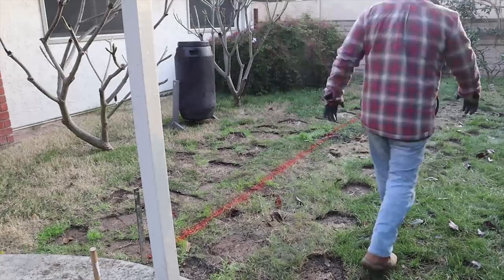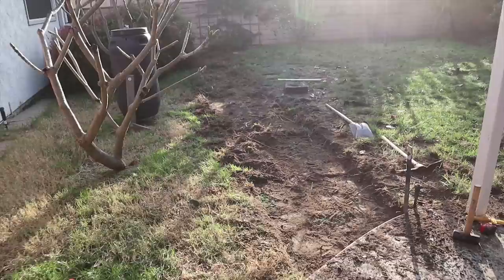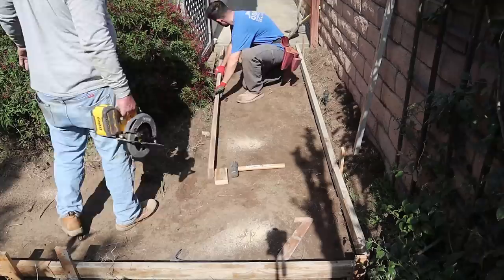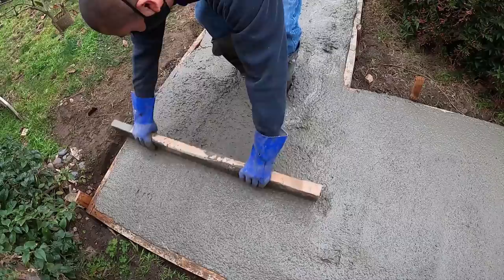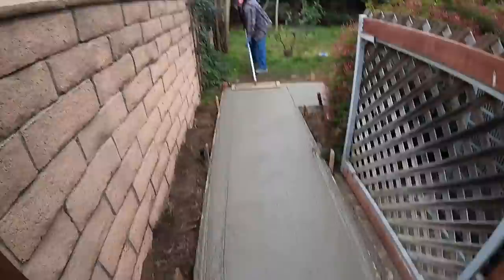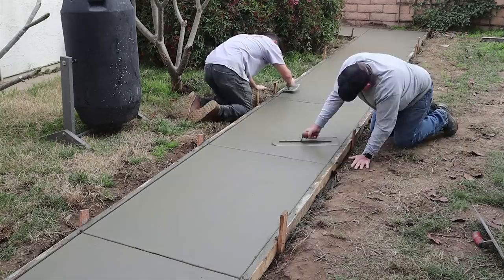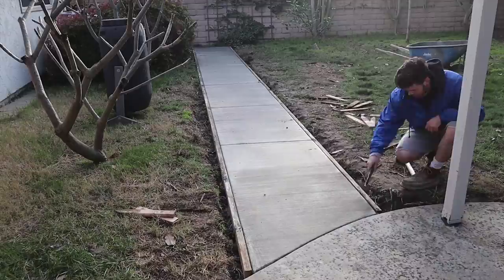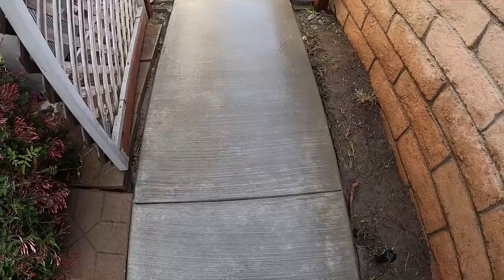Beginner Concrete Side Walk Slab DIY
In this video we will be showing you how to pour a nice and easy beginner concrete sidewalk!